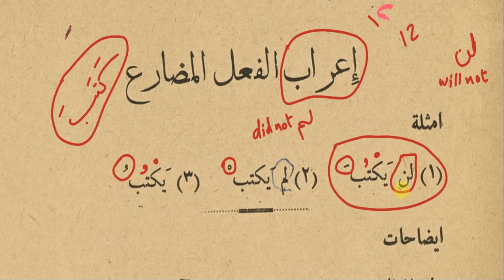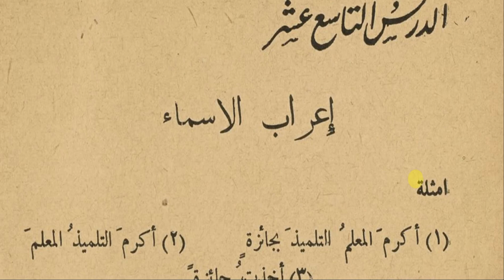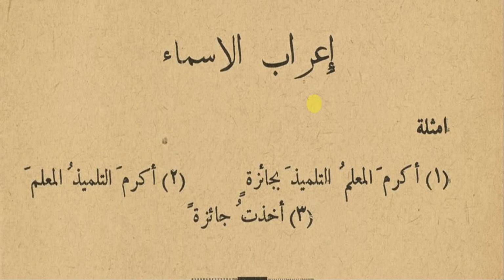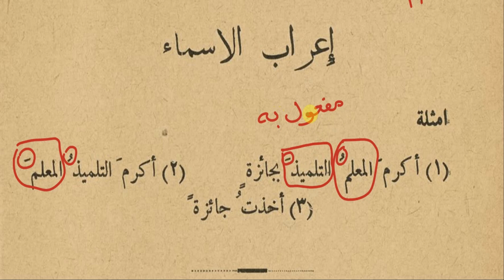Basic Arabic grammar 20, the (فَتْحَة opening)or the short vowel ( َ ) one of the marks of (نَصْب).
This video discusses the short vowel ( َ ) indicating the state of (نَصْب), and it's the first of five marks that indicate this case.

For the books in this playlist use these links,
 Note : if the links do not work, go to (ARABIC COLLECTION ONLINE ) and try the Arabic text in the titles, and set the search to title and any match .

Google these :
Haywood 65 .
Go to Noor library (مكتبة نور) for these :
قواعد اللغة العربية للمدارس الثانوية

القواعد الأساسية للغة العربية, From Arabic collections online, the copy I had was printed in Cairo, the site does not seem to have it, but it has newer copies from Tehran, it is supposed to be in the public domain.